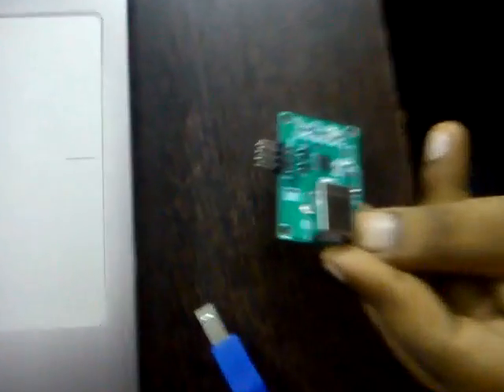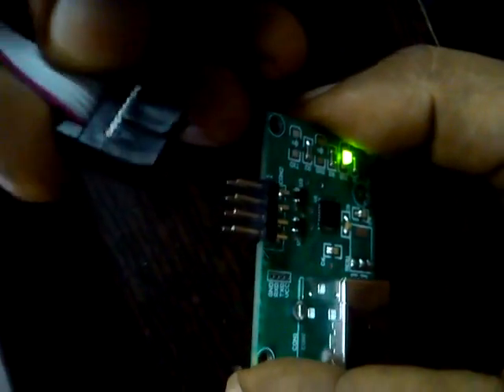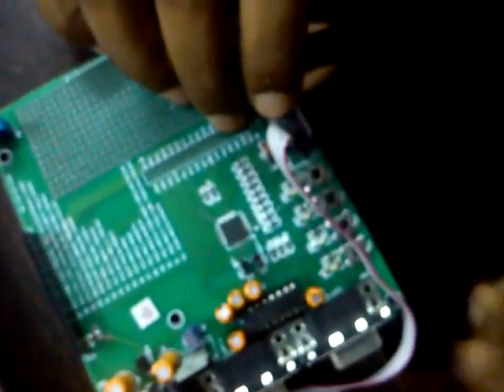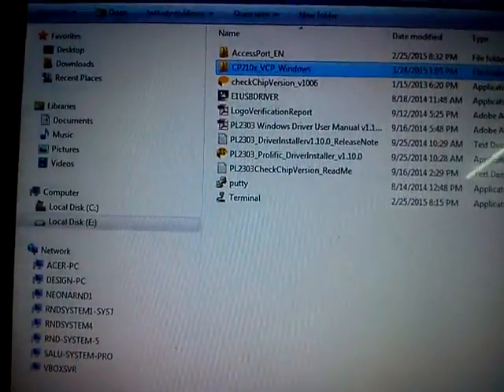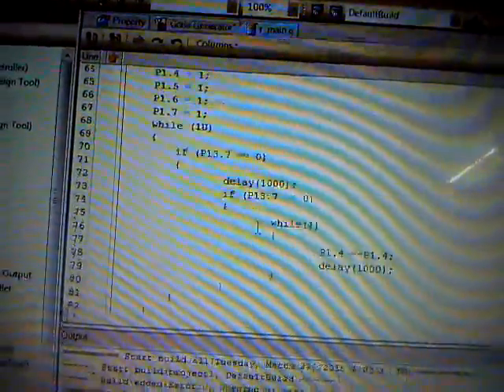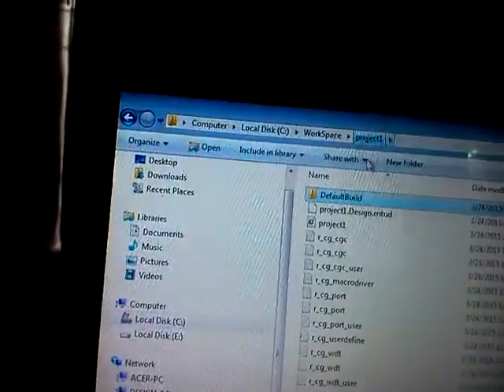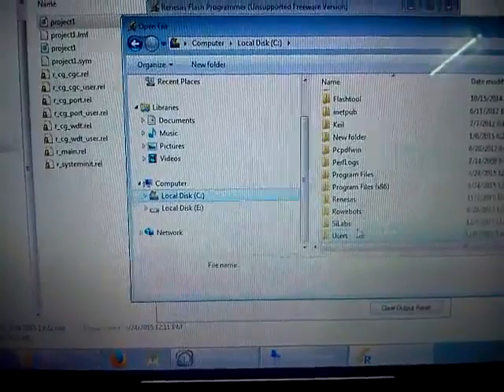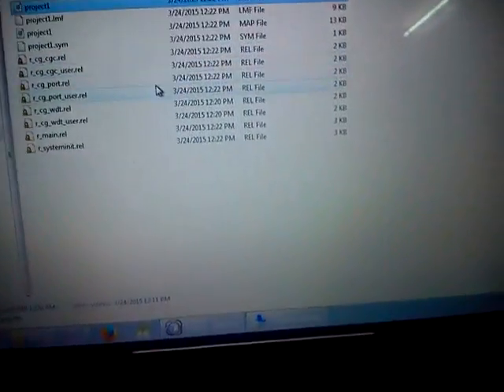RL78 Flash programmer demonstration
This video demonstrates How a RL78 Flash programmer device is used to program RL78 development kit :